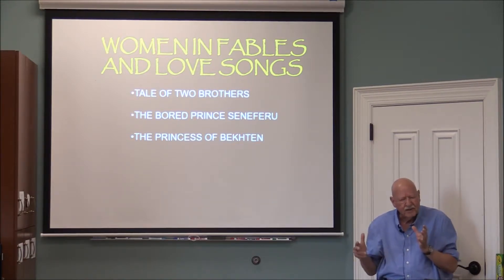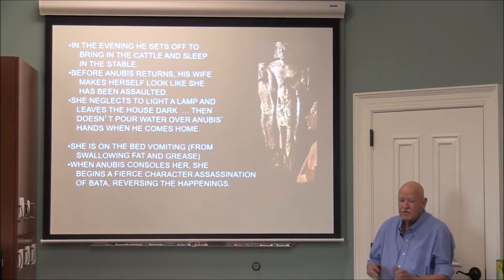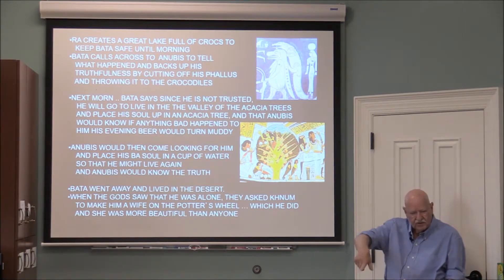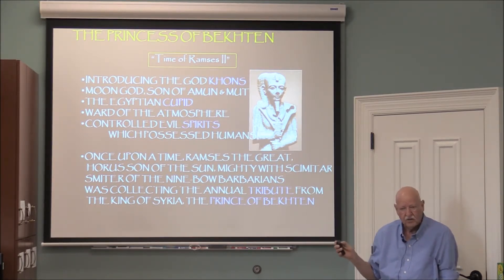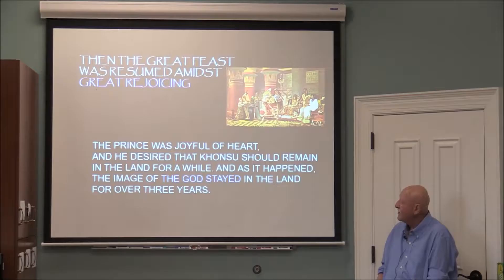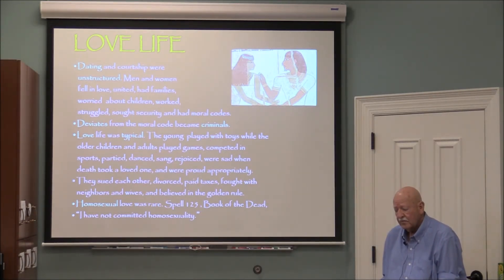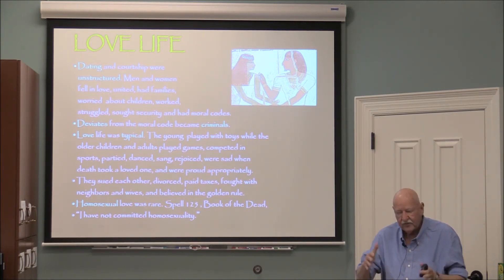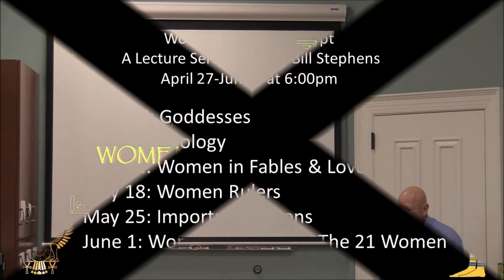Women of Ancient Egypt - Women in Fables & Love Poems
Dr. Bill Stephens lecture on Women of Ancient Egypt - Women in Fable & love Poems at the Fayetteville-Lincoln County Public Library. Join us at the library to see Dr. Stephens present the next lecture, Women Rulers.